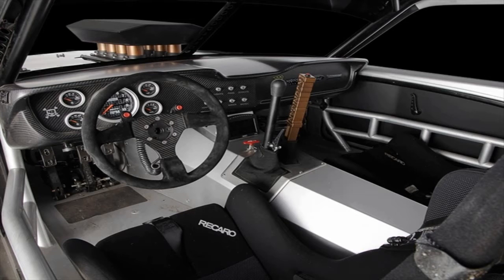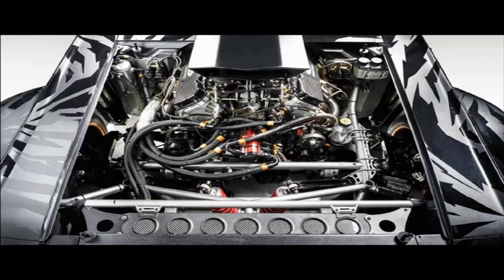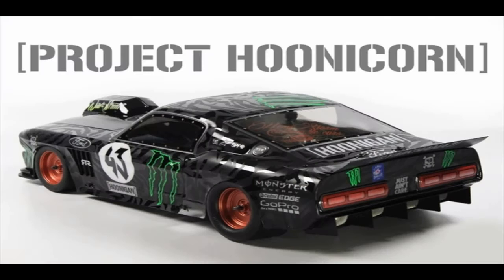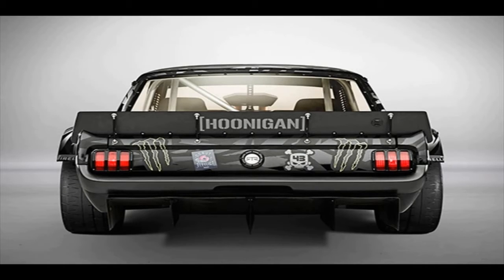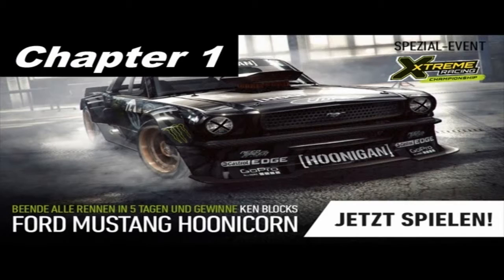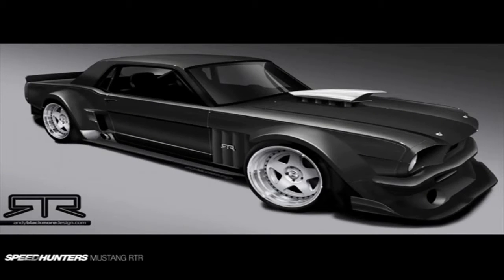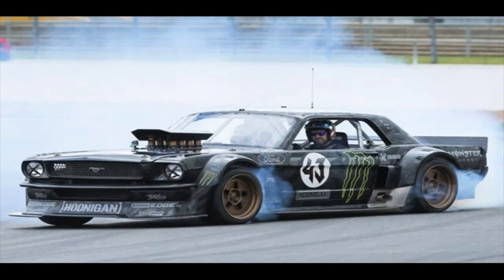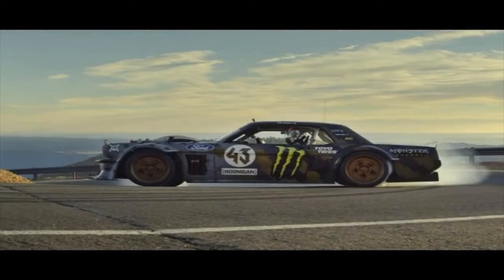KEN BLOCK HOONICORN FORD MUSTANG RALLY DRIVER DRIFTS VEHICLE AT PIKES PEAK